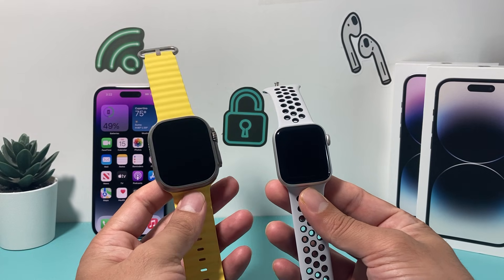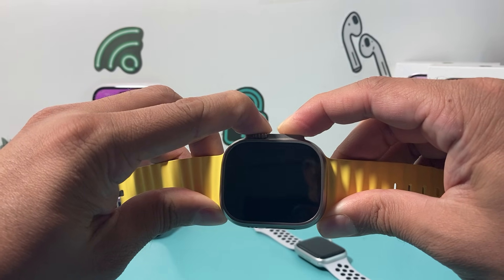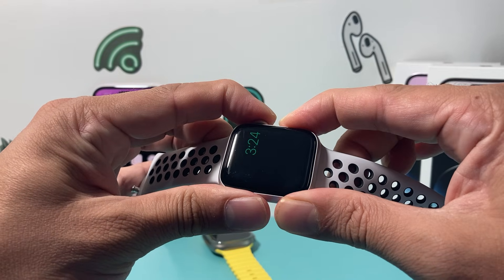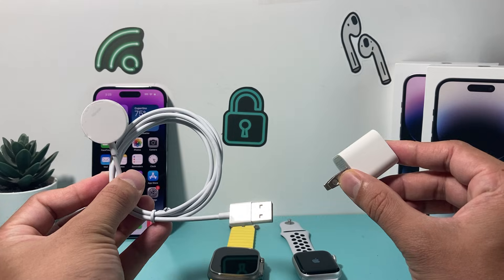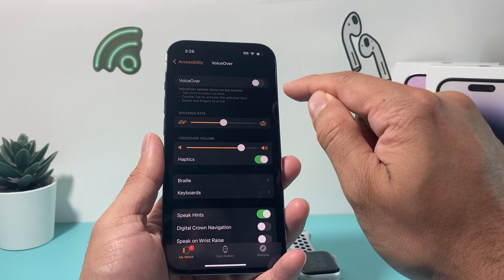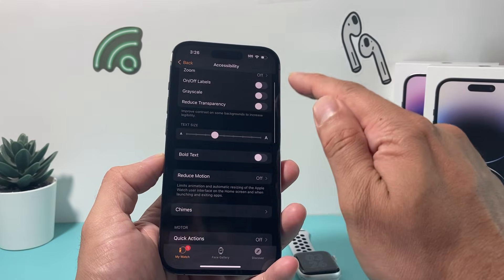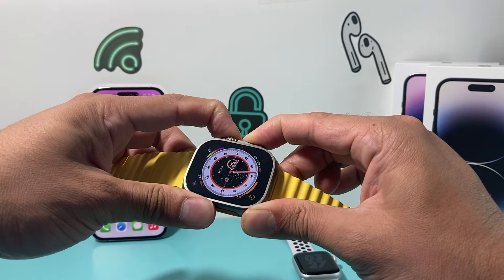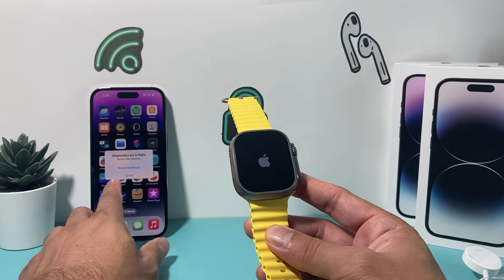Apple Watch Won’t Turn On? Here’s How to Fix It!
If your Apple Watch is not turning on or does not work anymore, here's few things you can do to fix the problem. There's many reasons why the Apple Watch may not turn on but can be easily fixed by following these step by step guide.